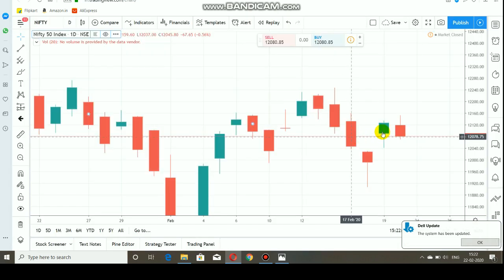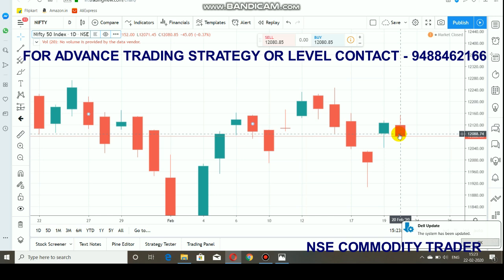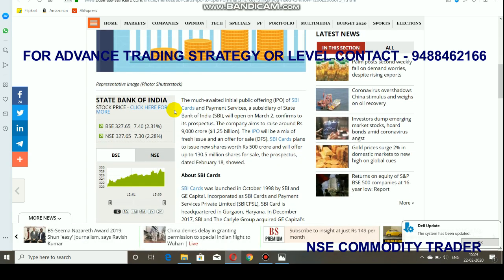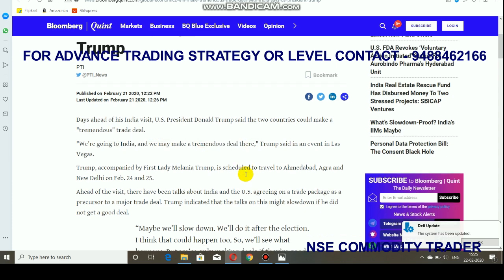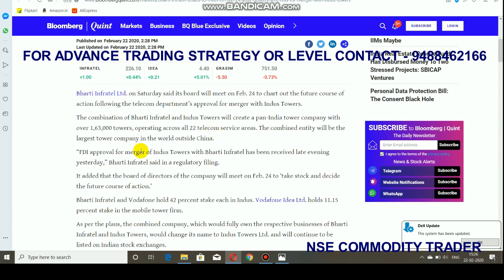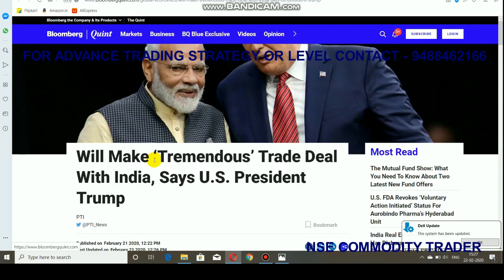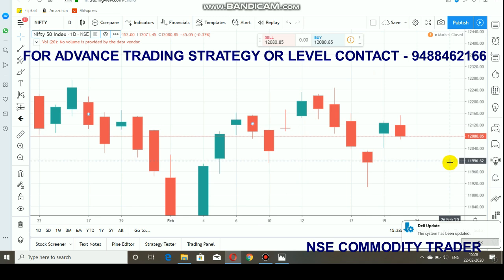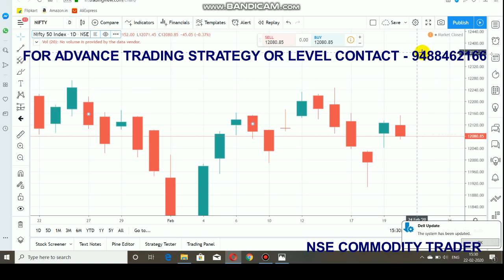Market Analysis | Nifty Week | Intraday Breakout Level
To Open Account Click Link    -   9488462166

This Video about Top 5 Stock vesment ideas